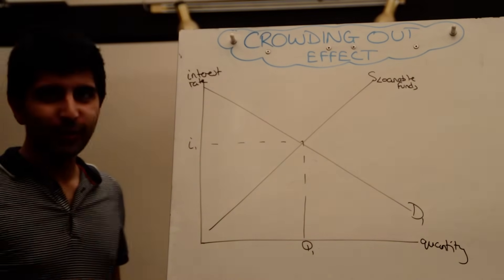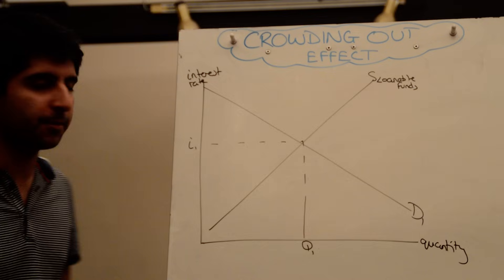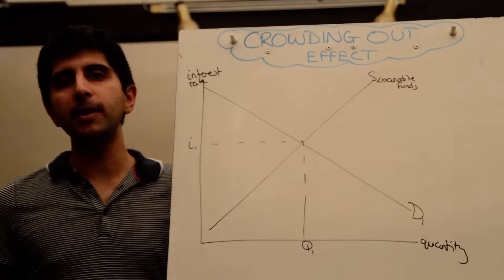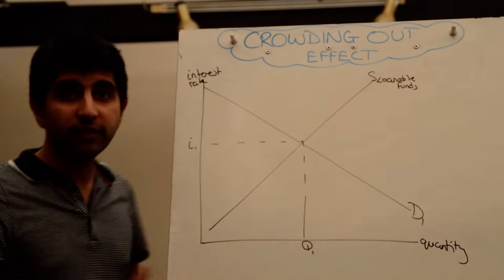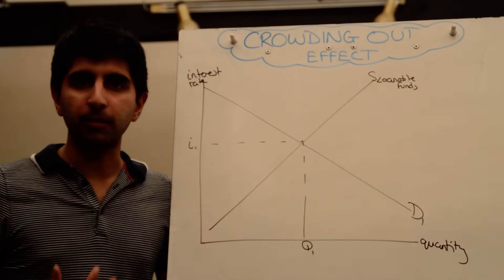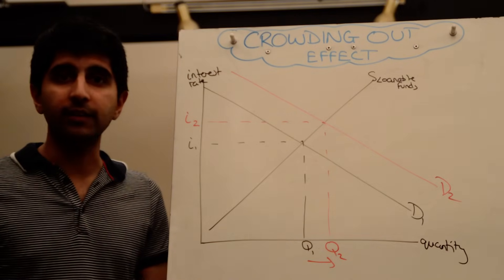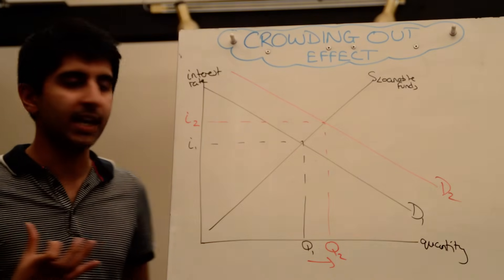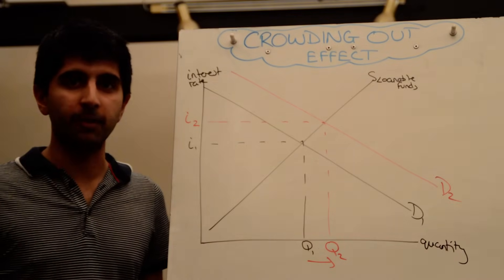Crowding Out Effect (Fiscal Policy Evaluation)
Crowding Out Effect (Fiscal Policy Evaluation) - An understanding of the crowding out effect when using expansionary fiscal policy in an essay